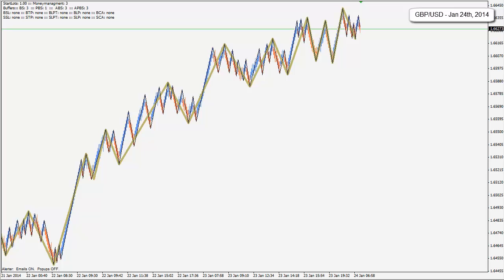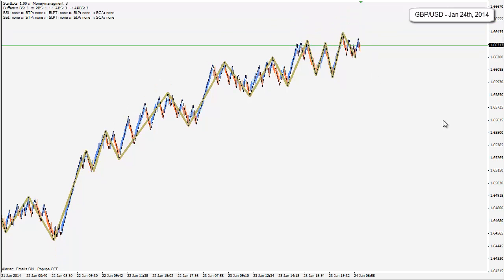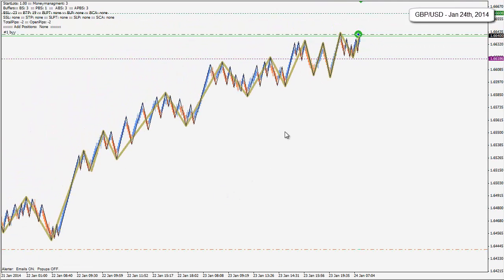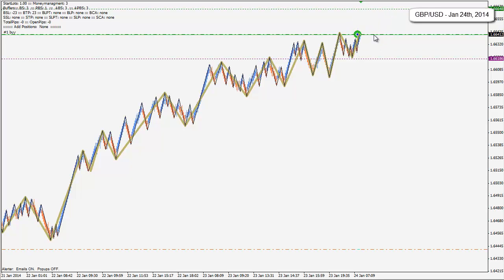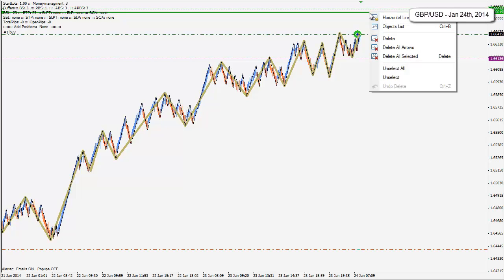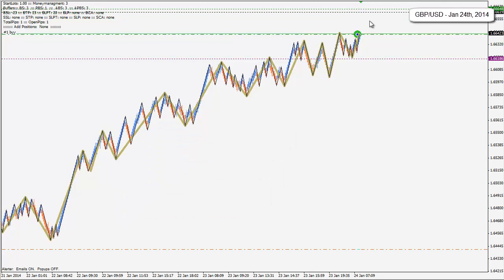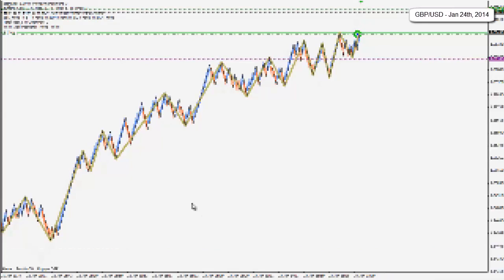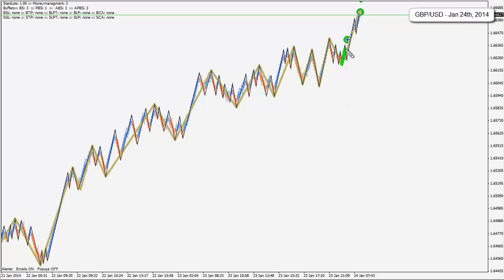Forex Trading Strategies - Day Trading - Jan 24th, 2014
Simple Forex Trading Strategies that Work:
In this day trading video you will see a range breakout style trade on the GBPUSD. This trade encorporates a specific time of day to give it some power. As with all my day trading videos this trade is executed on a WavEFX chart with the Trade Manager EA. This trade follows the simple concept taught at ElectroFX.com of "Location, Trigger, Management" and can be applied to any chart you like. Risk:Reward is always a factor and this is something the Trade Manager tool allows you to judge long before you enter.

WavEFX is a timeless yet organic charting style that has been developed to clean up what is messy on lower timeframe candlestick charts. An entire video course has been put together to explain WavEFX and is beyond the scope of this video.

What is the Trade Manager?
The Trade Manager (TM) is a tool included with basic VIP membership at ElectroFX.com and provides you with a safe and easy way to trade in a set and forget fashion with just a few minutes here and there.